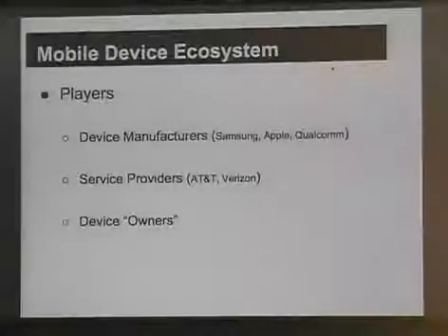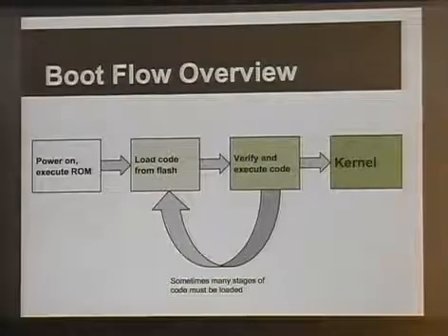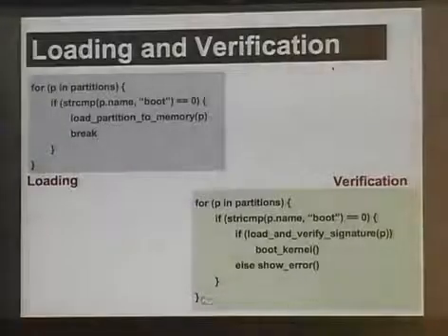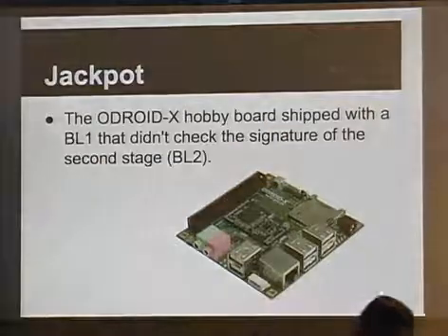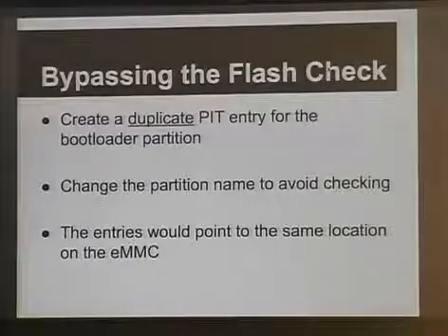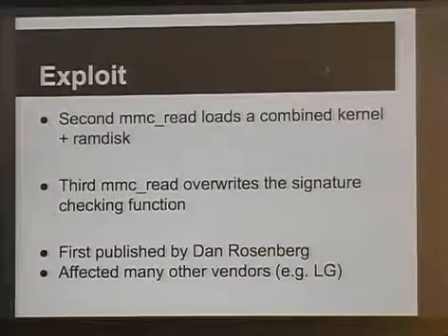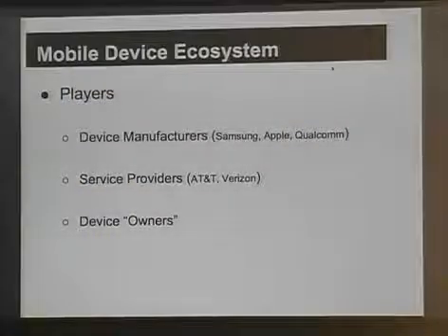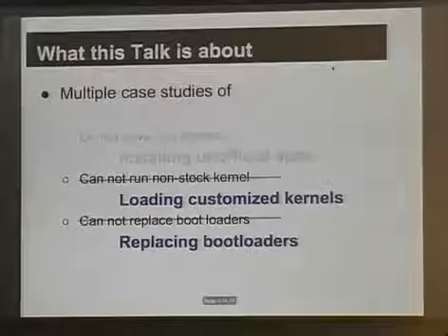ShmooCon 2017: Arms Race: The Story of (In) Secure Bootloaders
This YouTube playlist was copied from Christiaan008s channel using